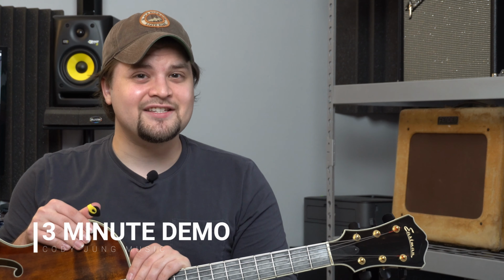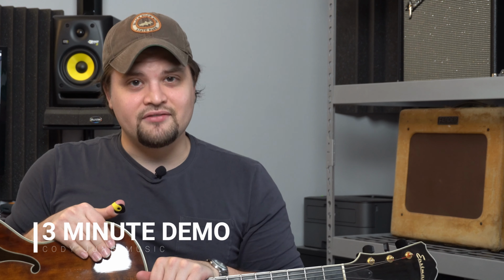3 Minute Demo: Eastman AR810ce (for Thumbstyle Guitar)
Thanks everyone for watching! I thought I'd do a quick video of my Eastman AR810ce. This is an archtop guitar that I have used for a number of years as my primary instrument with my thumbstyle trio, The VaudeVillains.

This is a 17" archtop that sounds wonderful plugged and unplugged. While many of us think of particular brands or styles for thumbstyle playing, I particularly love using a modern archtop-style instrument for my trio. We play a number of "classy" venues where we provide background music for a number of hours at a time. This guitar provides the ergonomic comfort that is necessary to get through the gig, and a nice even sound that blends well with the other instruments in the group.

If you have any questions, comments, or would just like to geek out on Eastman guitars with me, please leave it down below!